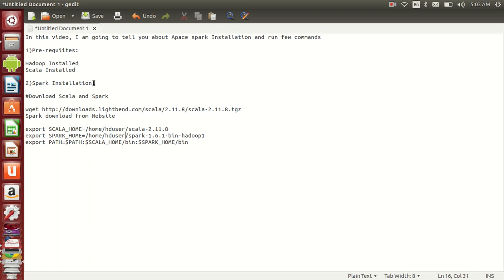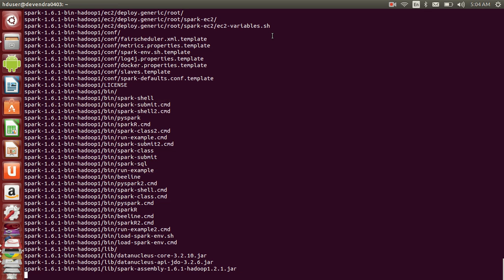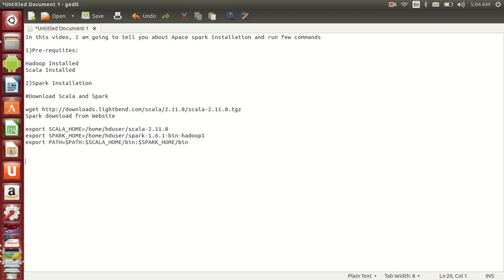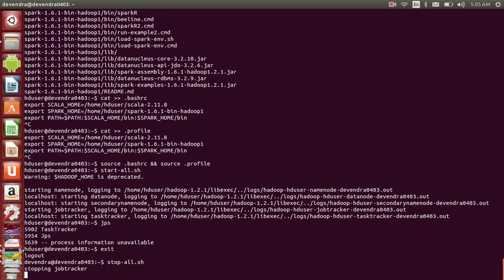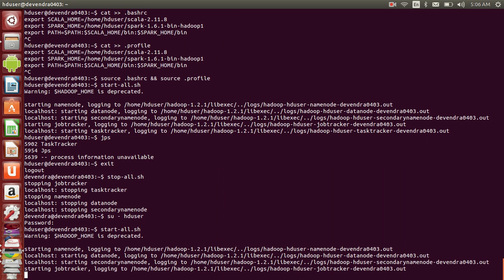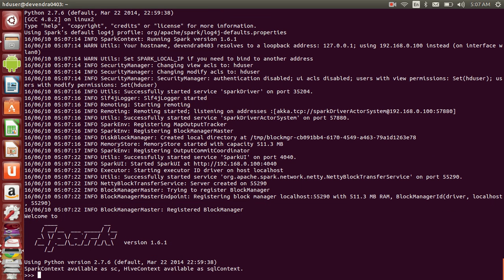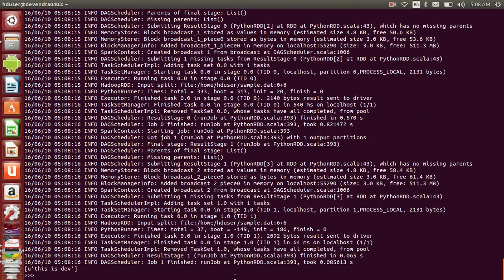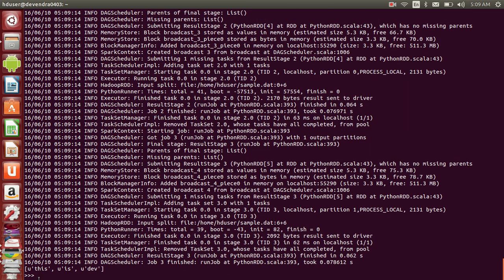Spark Installation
Easy and simple steps to download spark and Install it on your ubunut machine where you have hadoop running as a single node cluster